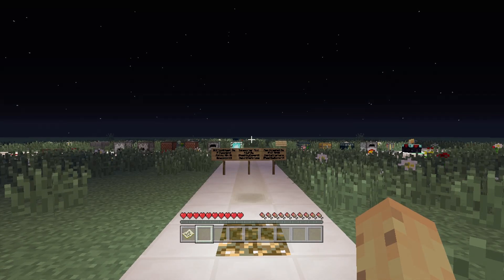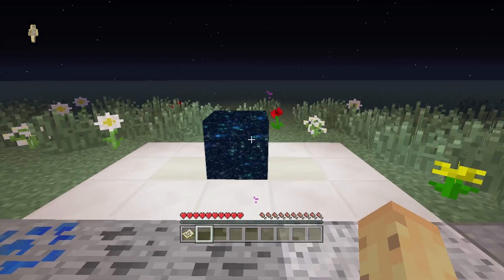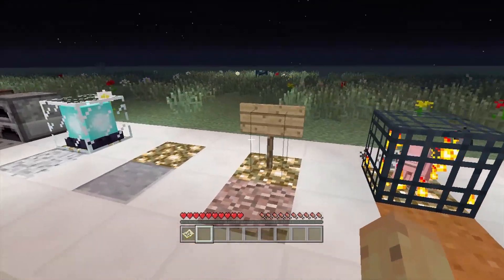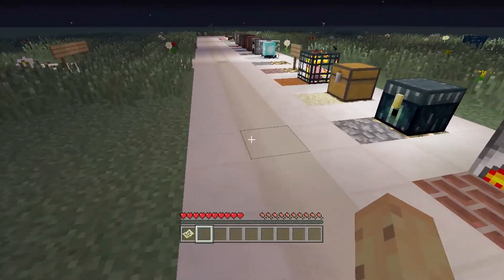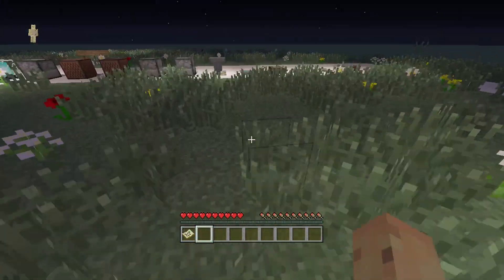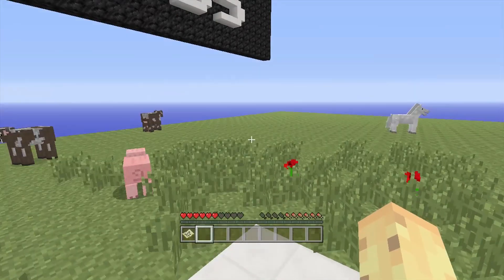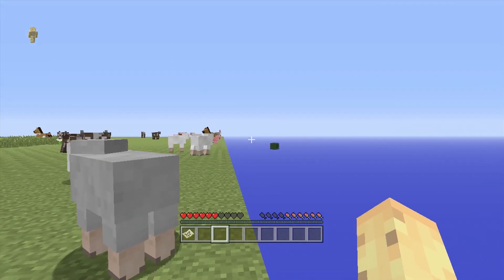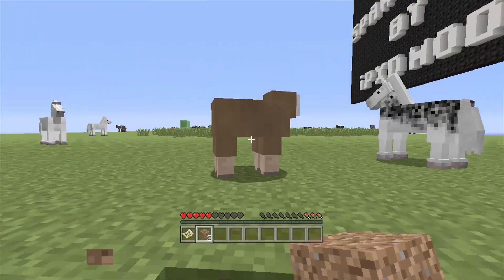Minecraft Xbox 360 / PS3 MODS - Teleporting & LIGHTNING SPAWN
2 mod showcases For Minecraft Xbox 360, Minecraft Xbox One & Minecraft Wii U! As well as Minecraft PS3, Minecraft PS4 & Minecraft PS Vita